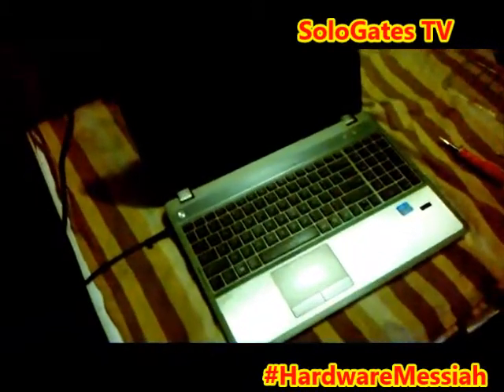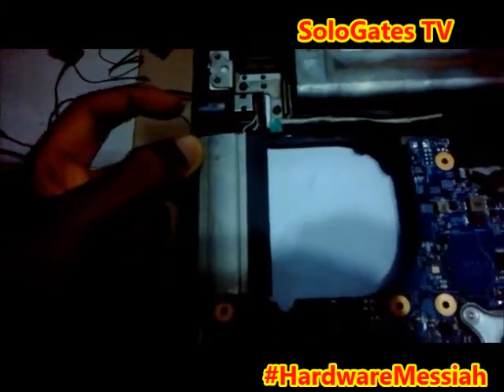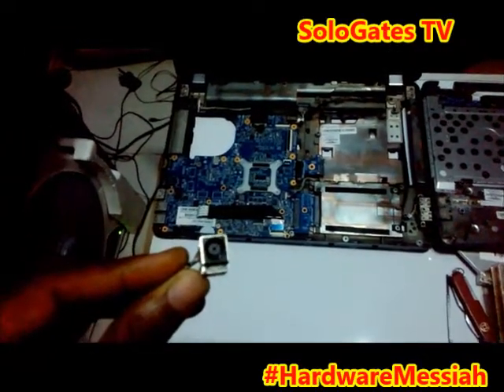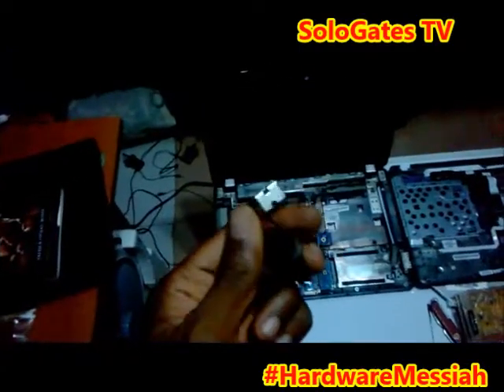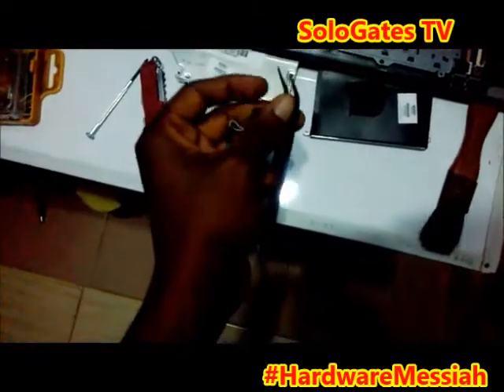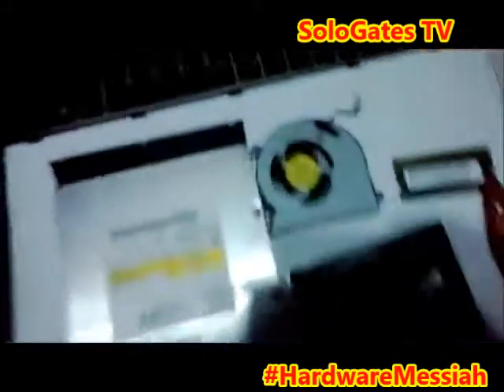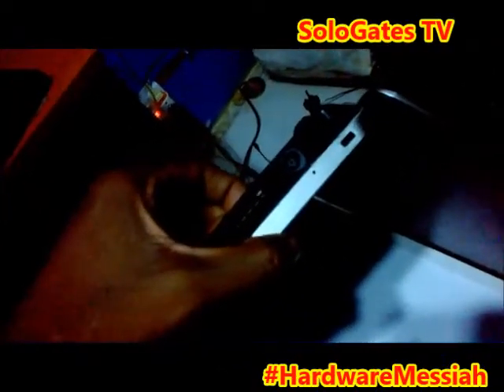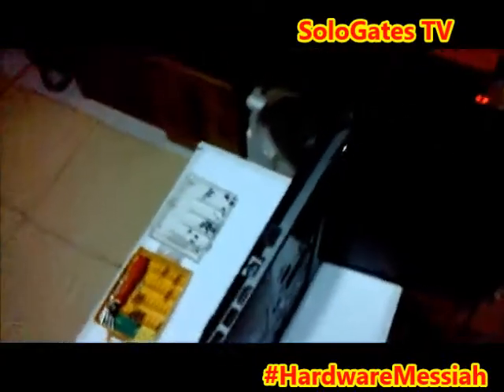Laptop Charging System Problem Solution. Repair Loose Charger Port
How to fix your Laptop Charging System on HP, Dell, Toshiba, Accer and others at home to save money.
Fix and Repair Charging port Problem on PC and Laptops.
Loose Laptop Charger Port
Evening time Repairs. Night time Engineering
Hardware Messiah at Solo Gates TV

Like my video and watch other exciting stuffs.